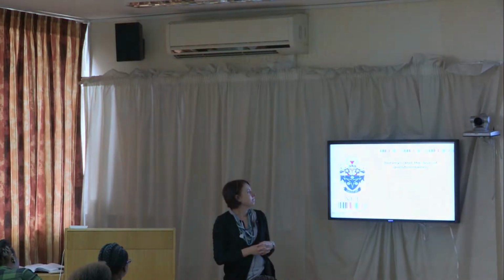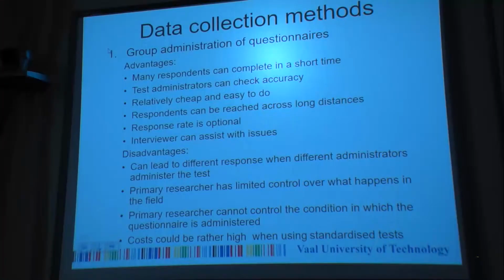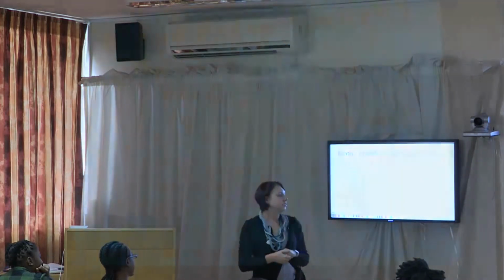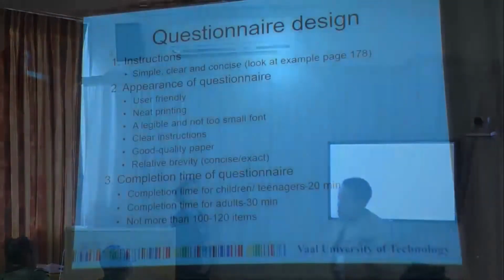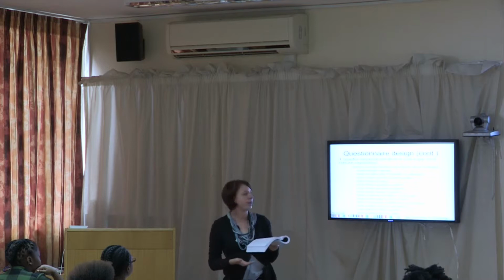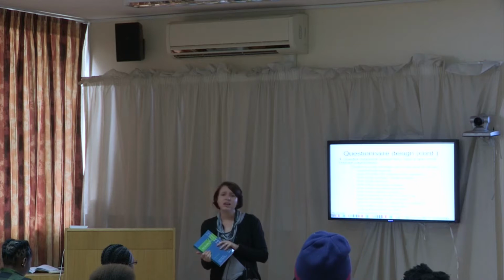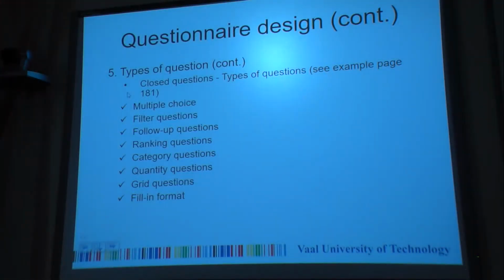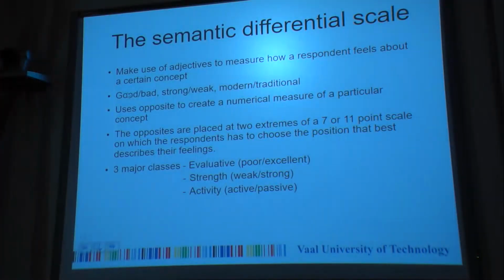EDSU-Research methodology-Surveys and the use of questionnaires